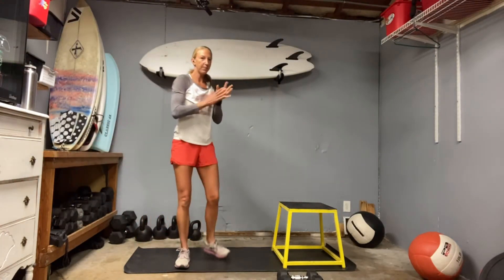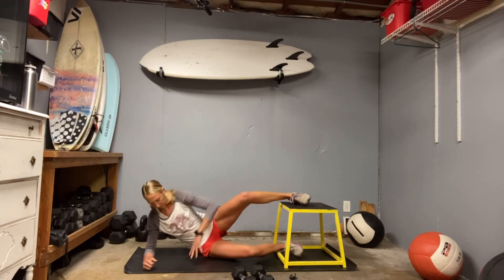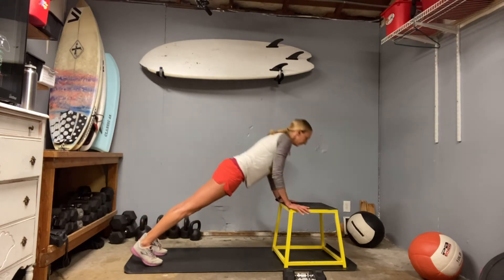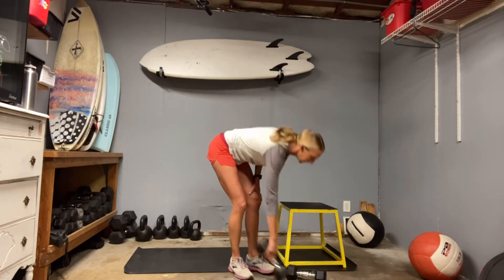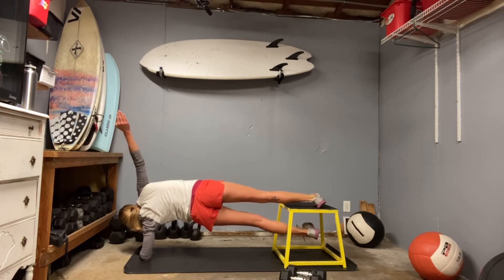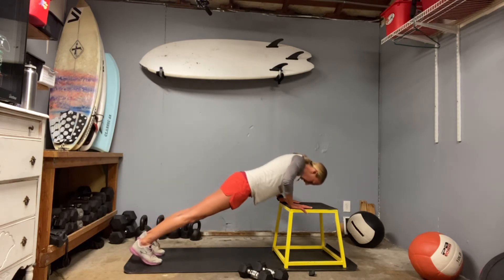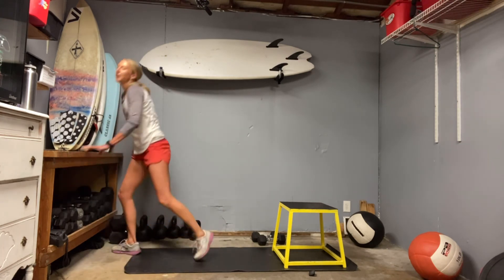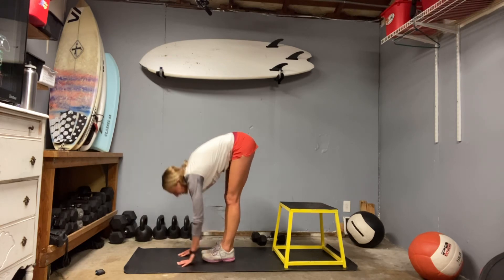Winter crush day 17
Find a bench, chair, box, or step that will support weight to step onto and sit on. You'll also need a mid-weight set of dumbbells. We're working on a timer: 30 seconds of work and 15 seconds of transition, 4 rounds through. I loved the heat this built, along with the awareness of where some weaknesses lie from one side of the body to the other.

Right Leg Steps-ups
Left Leg Step-ups
Right Leg Pistol Sits
Left Leg Pistol Sits
Tricep Dips
Incline Push-ups (or upright row)
Copenhagen - Right (or alternate)
Copehagen - Left (or alternate)